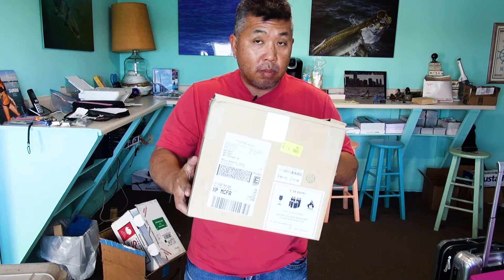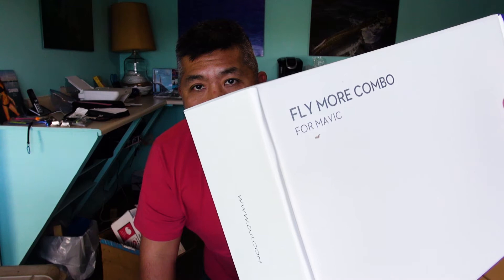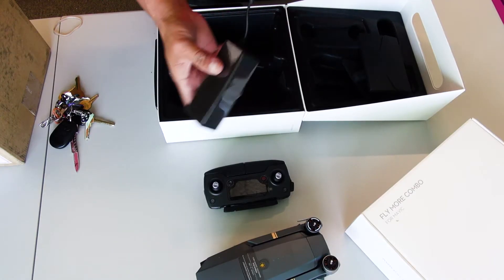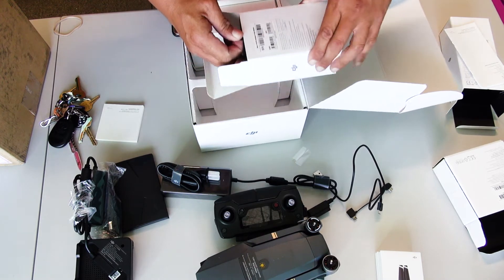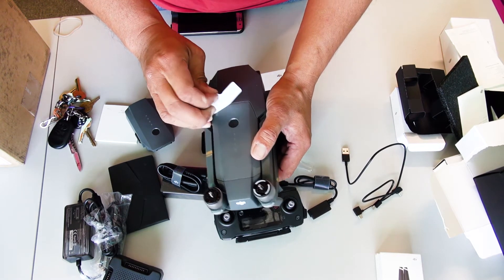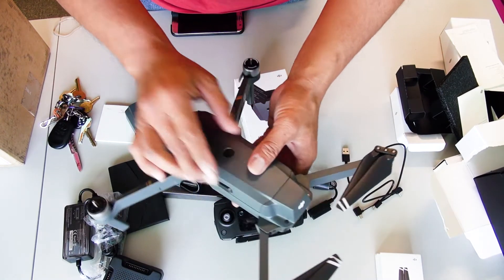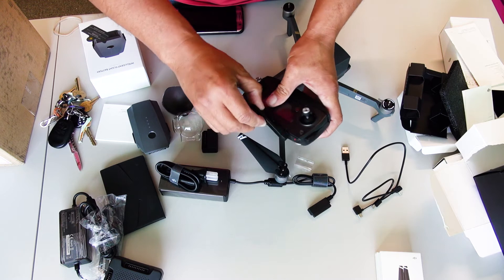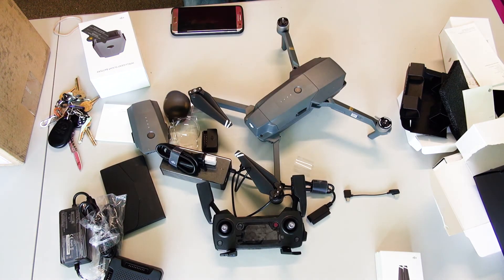DJI Mavic Pro and Fly More Combo, Unboxing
The Mavic Pro is the DJI smallest to be the best cinema drone. Shoot 4k and can go 45mph and super easy to use on top of being about as wide as  your iphone... at only $999.00 you can't beat it.